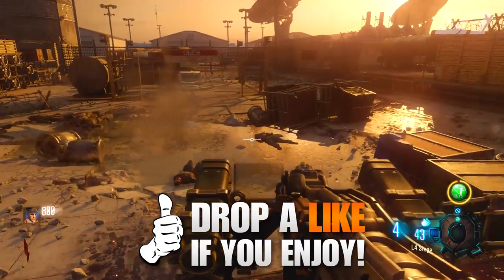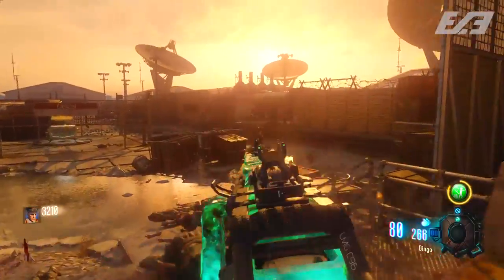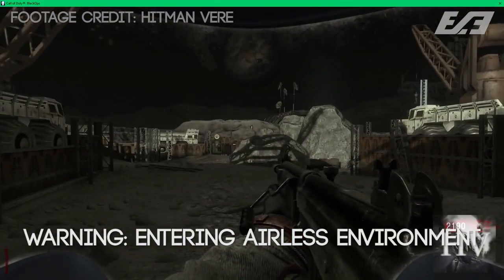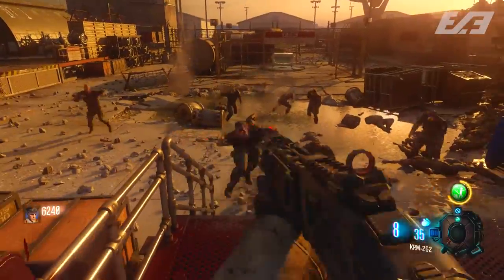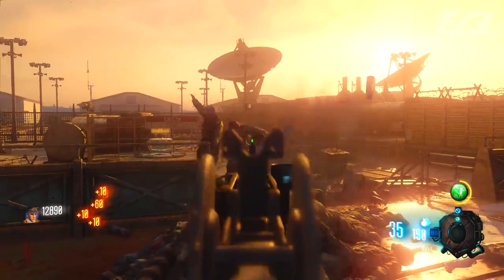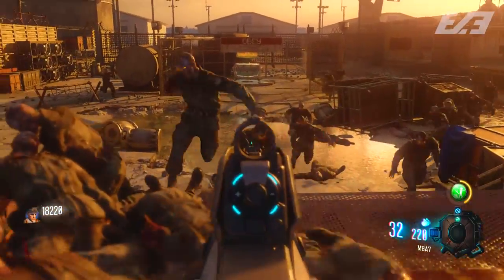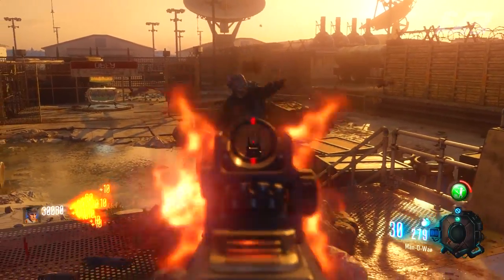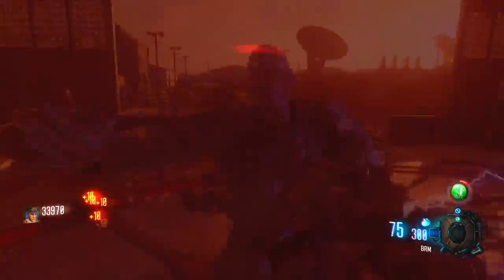The FEATURE YOU NEVER GOT TO SEE On MOON! (Black Ops 1 & Black Ops 3 Cut Content)